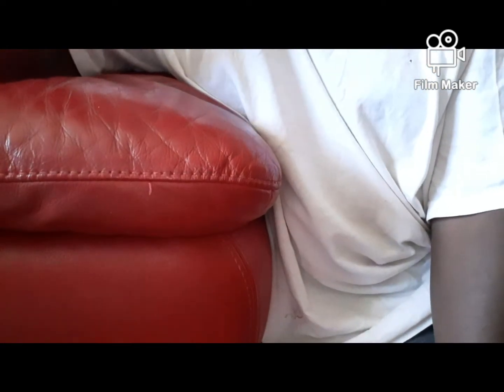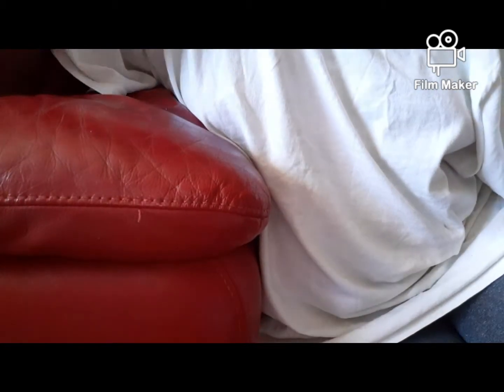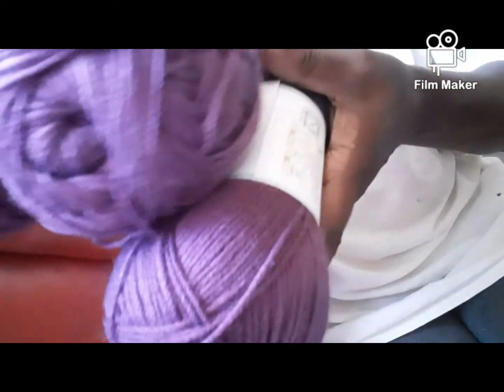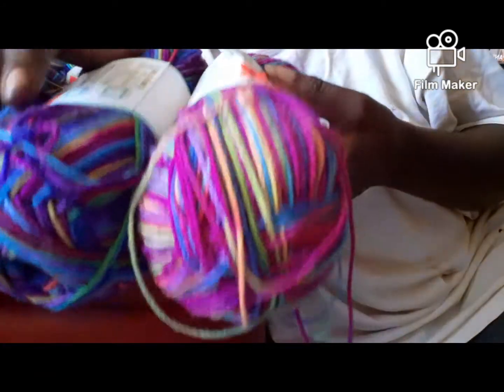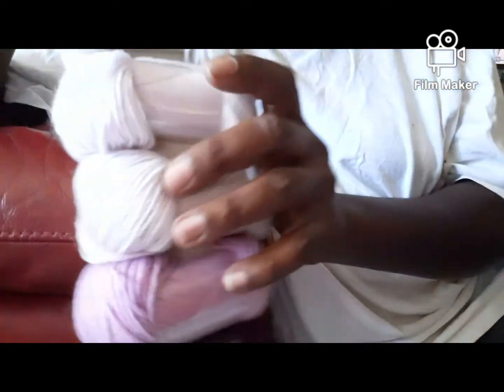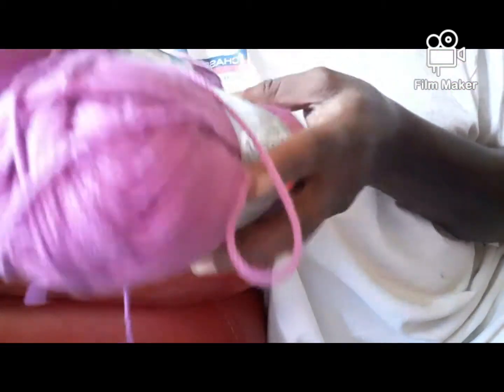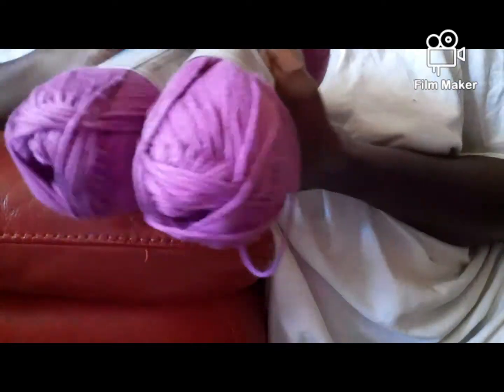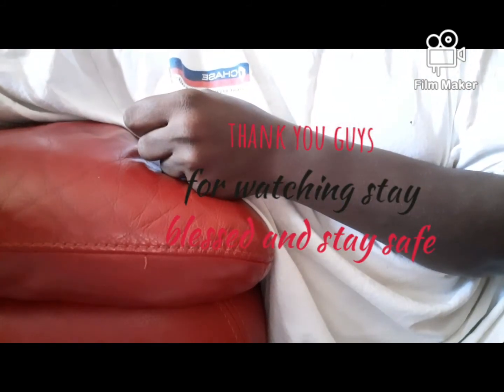My UFO and a small yarn haul veda 19